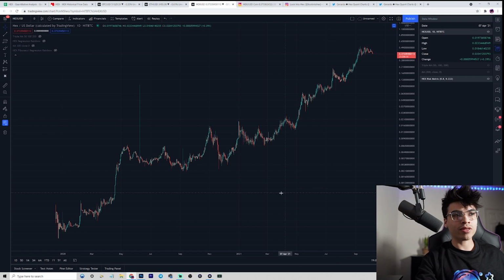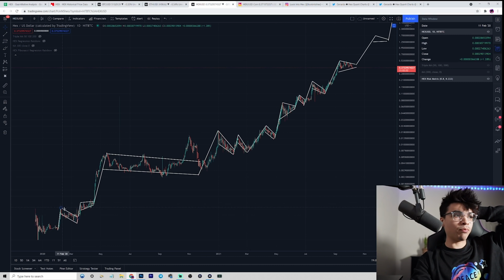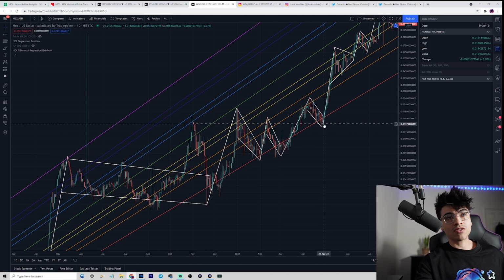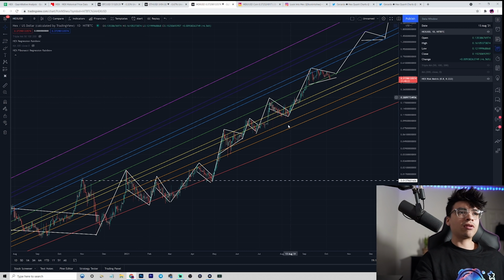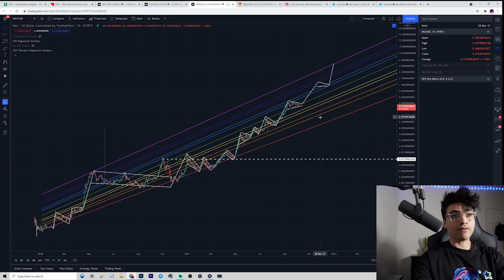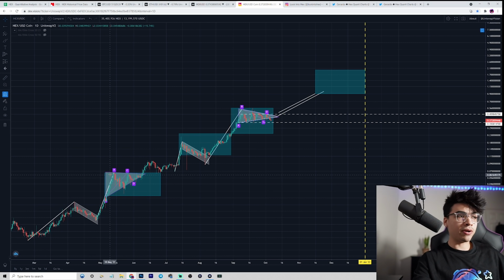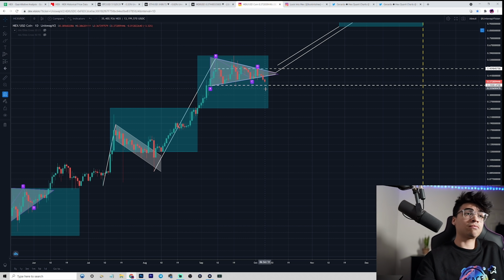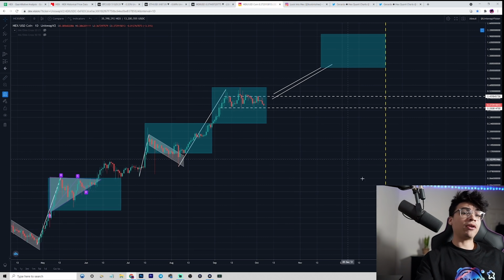HEX: Bull Flag Cycles